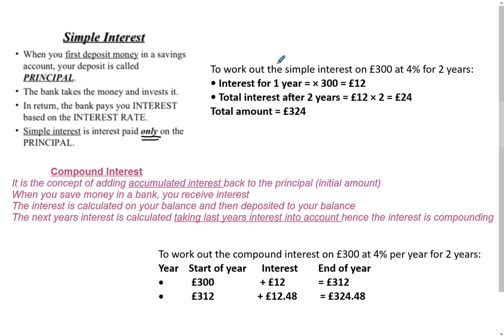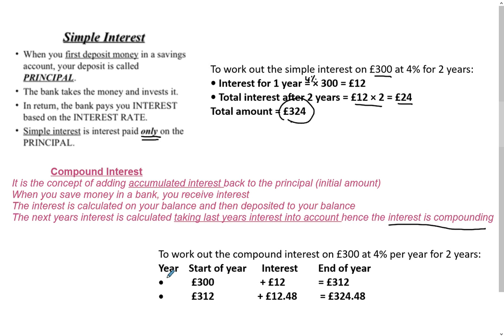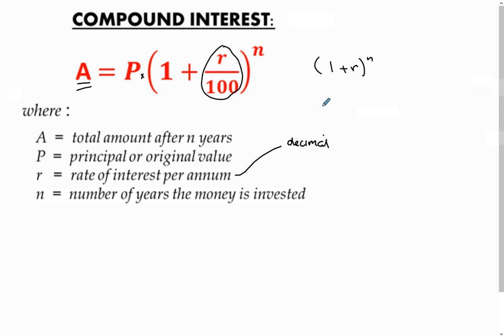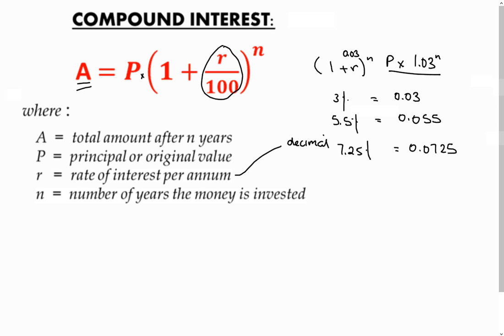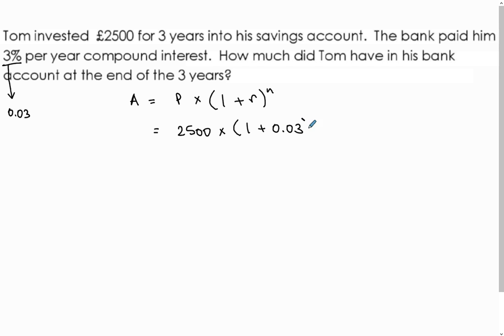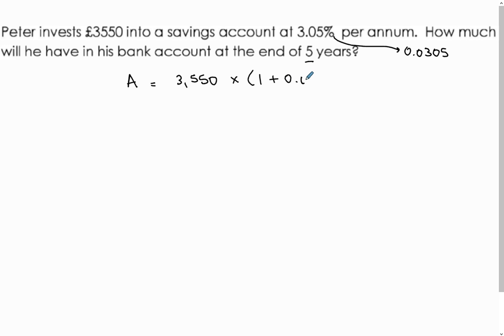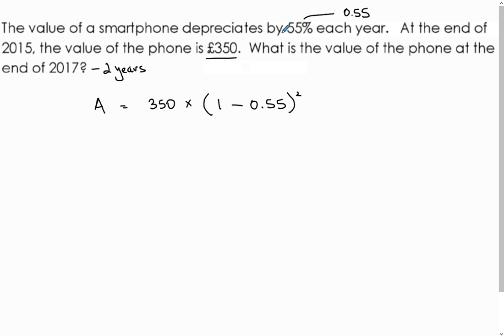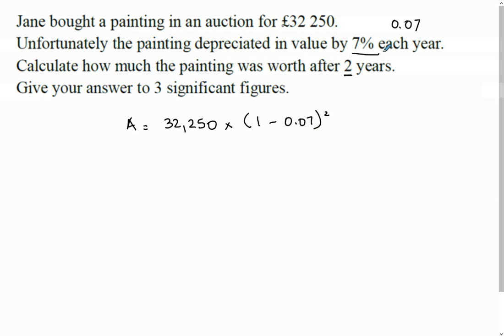FAZMATHS Compound Interest and Depreciation Part 1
This video guides you with the formulae you need to know in a way that makes it easy to apply. Once you've watched these videos, you'll pray for a question on this topic in your exams...simple!